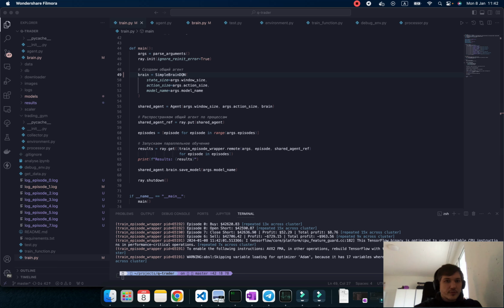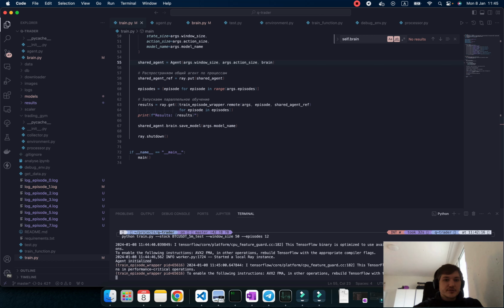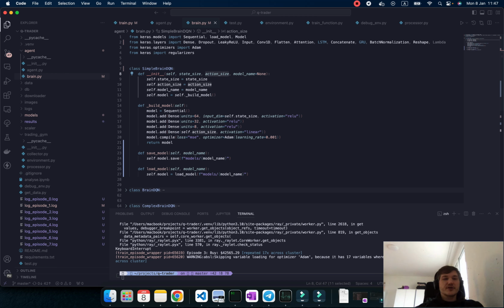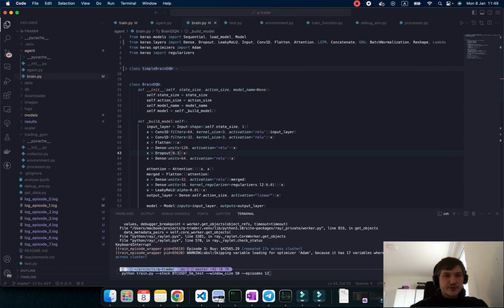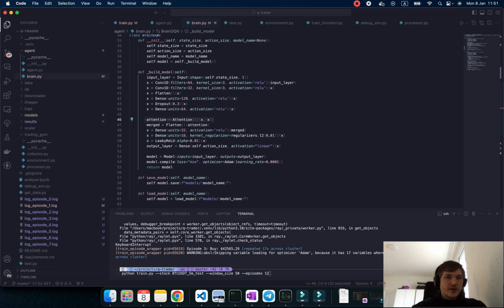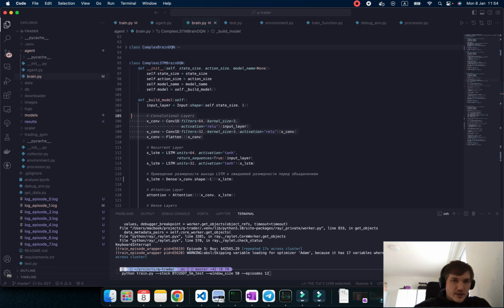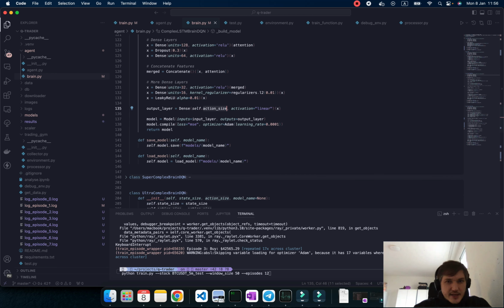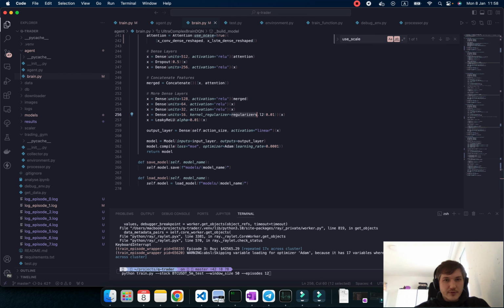Exploring Advanced Neural Network Architectures for Reinforcement Learning Algorithms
In this video, we delve into the world of advanced neural network architectures tailored for reinforcement learning algorithms. Reinforcement learning, a key paradigm in artificial intelligence, benefits greatly from sophisticated model structures. We explore and discuss various architectures, ranging from attention mechanisms and convolutional layers to recurrent networks.

🔍 Topics Covered:

Convolutional Neural Networks (CNNs) in Reinforcement Learning
Recurrent Neural Networks (RNNs) and Long Short-Term Memory (LSTM) Networks
Attention Mechanisms for Enhanced Learning
Complex Architectures: Combining Convolutional and Recurrent Layers
Handling Sequential Data in Reinforcement Learning Models
🚀 Whether you're a beginner or an experienced practitioner in the field, understanding these advanced architectures is crucial for building powerful and effective reinforcement learning models. Join us on this journey into the intricate designs shaping the future of AI.